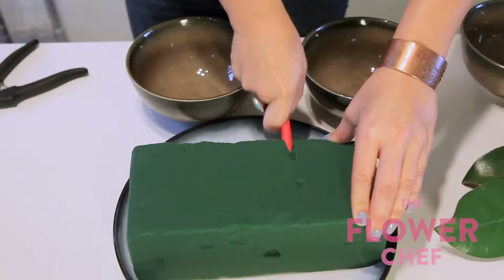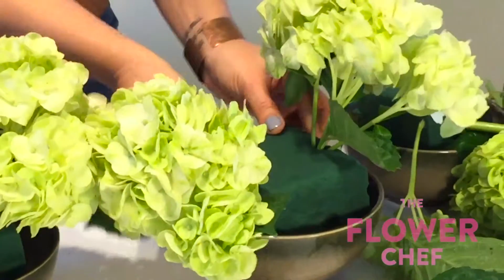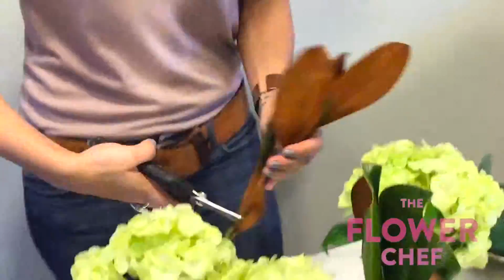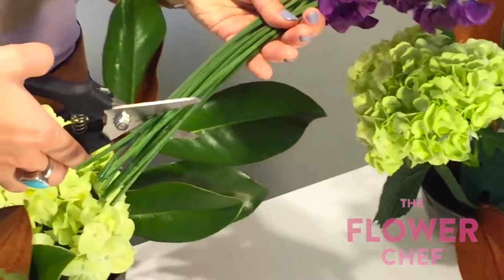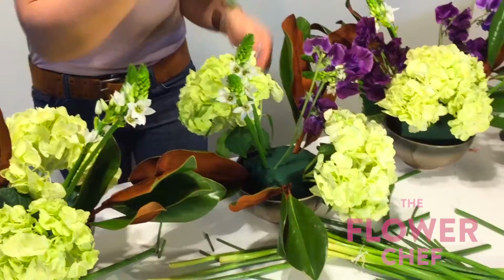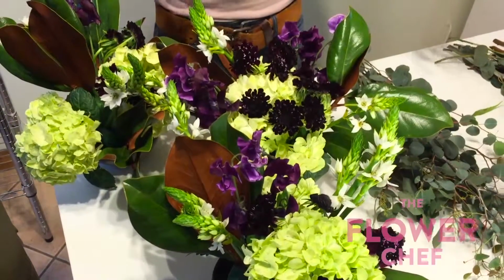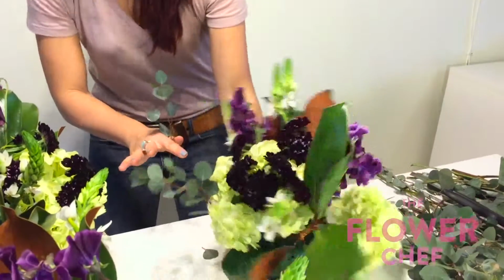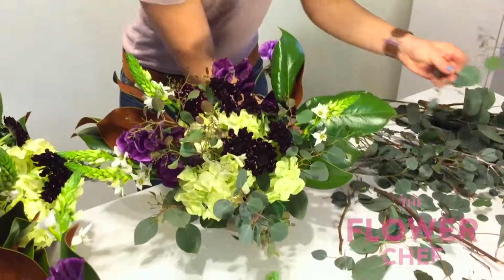How to Create Winter Wonderland from The Flower Chef Book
In this video, I give tons of tips and tricks on how to create the Winter Wonderland recipe using soup bowls, seasonal flowers, and floral foam. Watch me create the Winter Wonderland recipe from scratch so that you can create beautiful flowers in your own kitchen. This is an easy arrangement that anyone can make, and is perfect for an event or to give arrangements as presents.